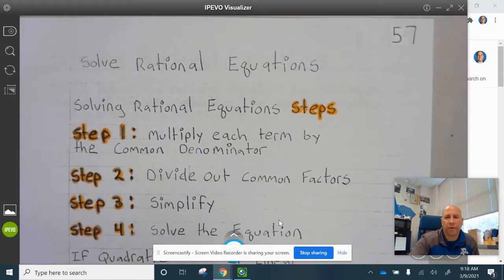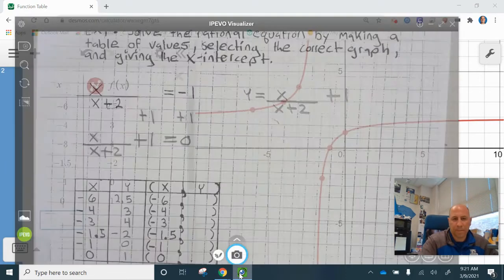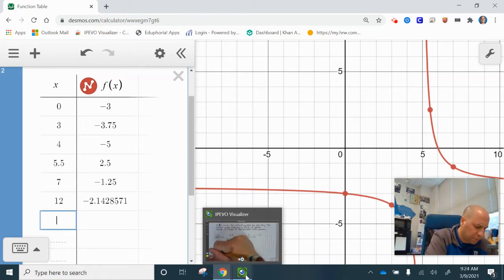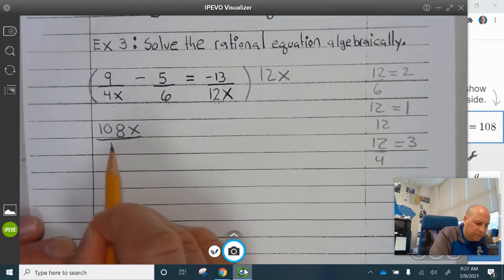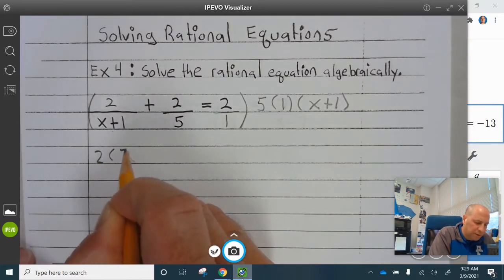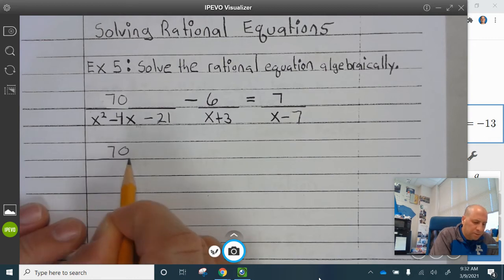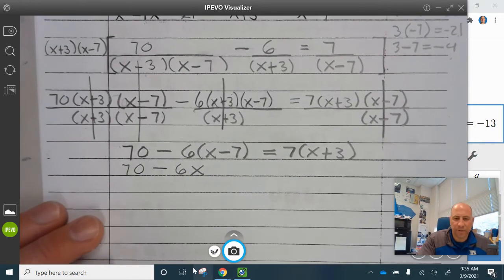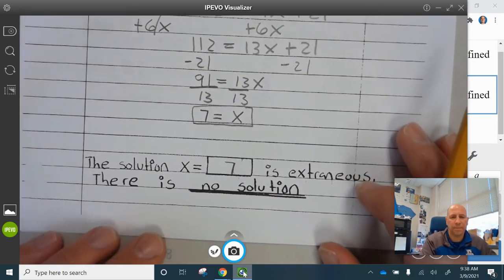Journal Page 57 Solving Rational Equations